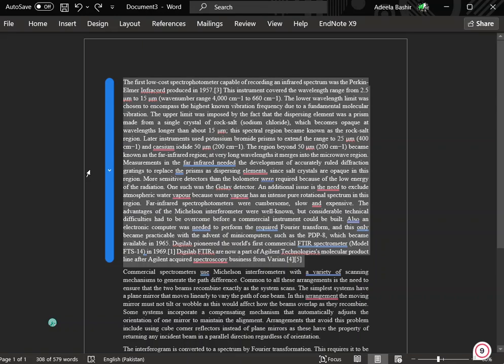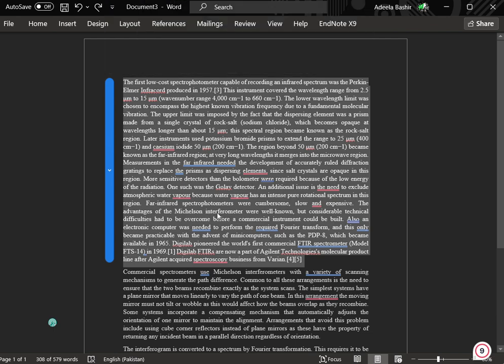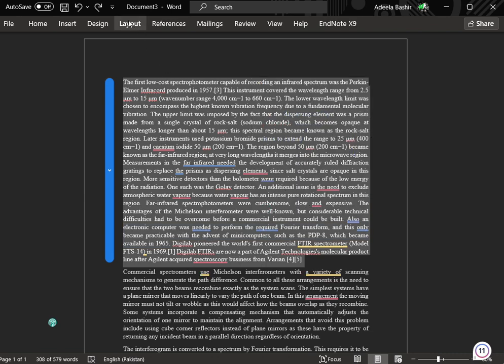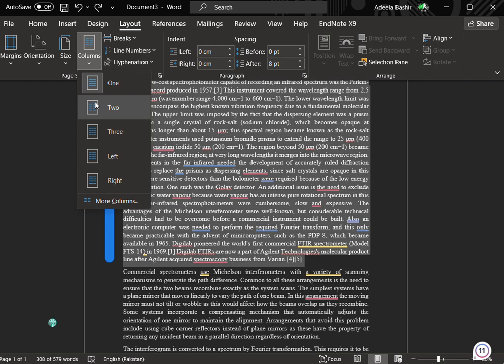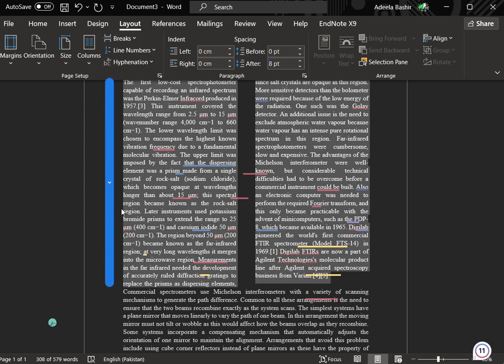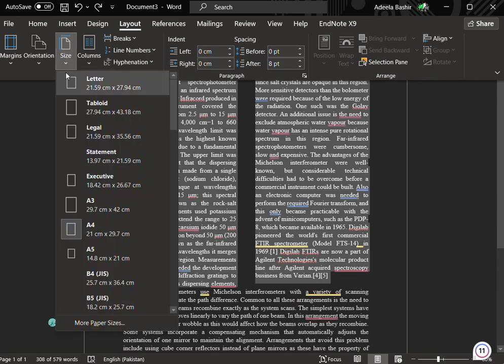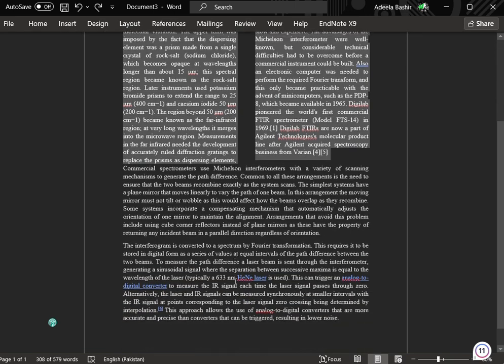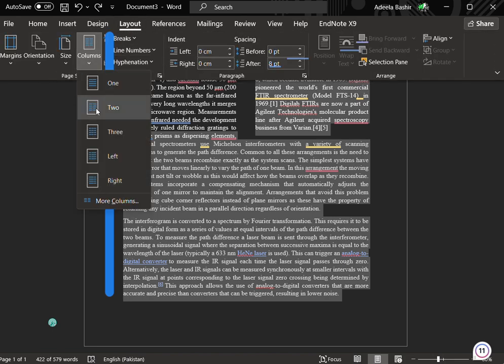Introduce 2 columns in MS Word document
Here you will learn how to set your Word content into columns, according to an article or paper.